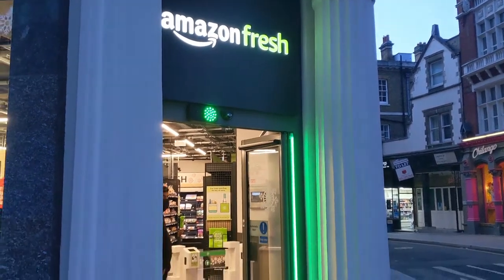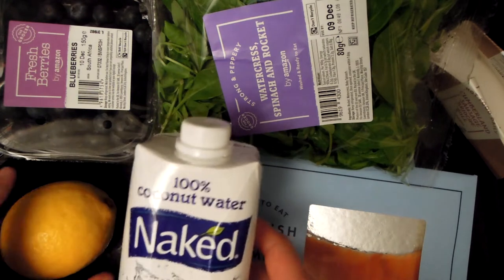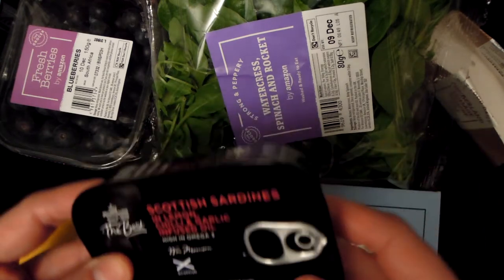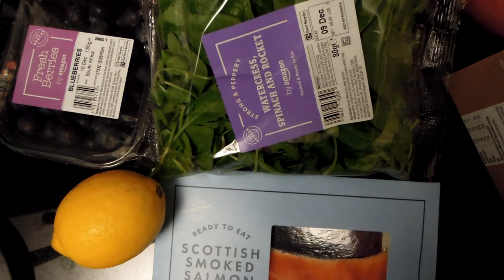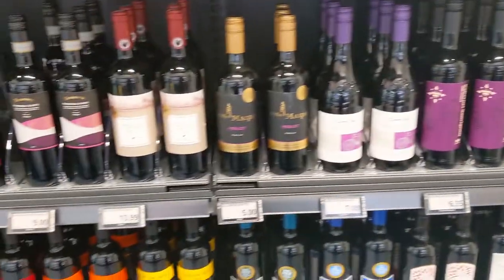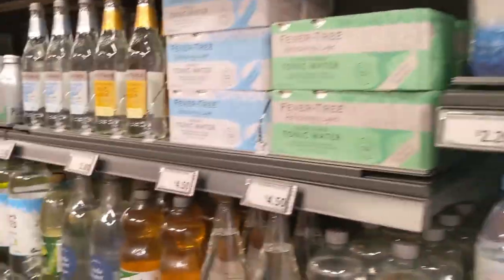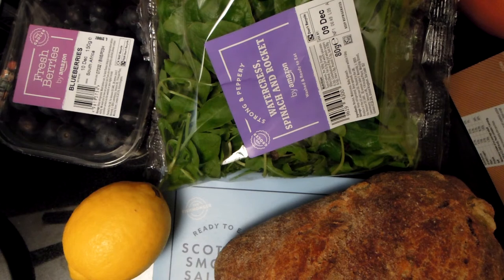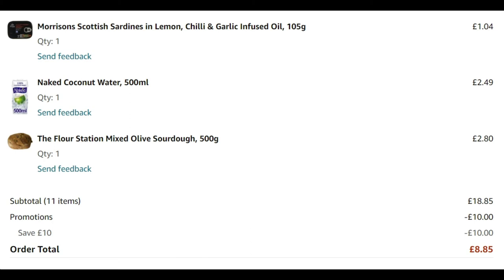London's latest Amazon Fresh Store Tour: Shopping without checkout, what to expect, how it works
- Amazon currently running promotion for their new Amazon Fresh stores in London.  They give £10 credit if you visit their new stores in Holborn and Islington. This offer is valid till 26 January 2022. -